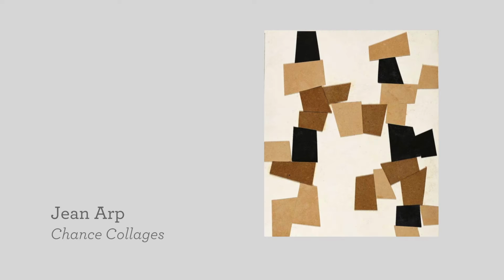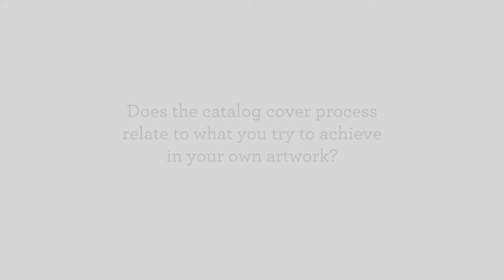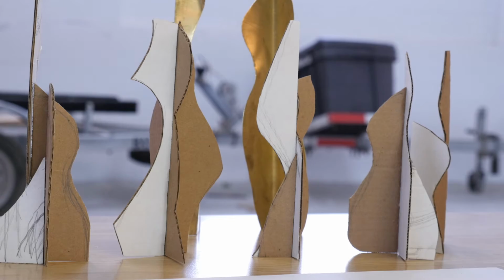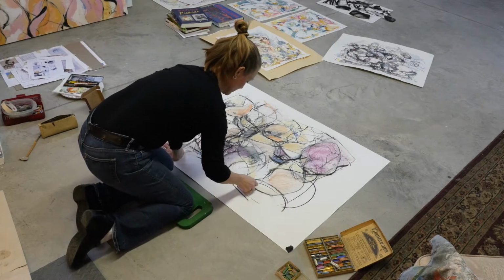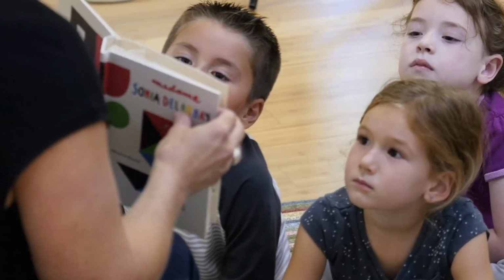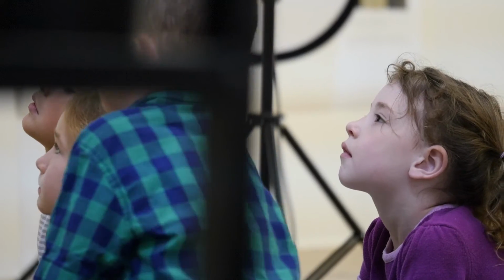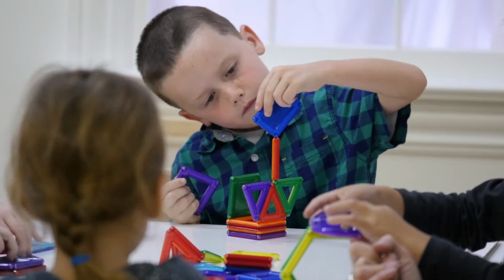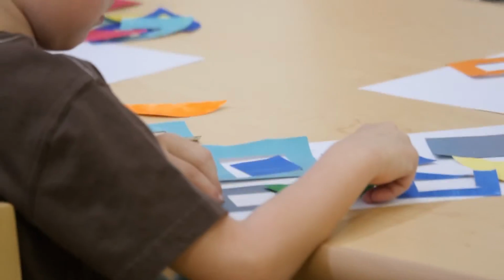The Art Lesson - Heidi Lanino's process of creating Guidecraft's catalog cover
The cover art for Guidecraft's 2017 catalog cover was inspired by an art lesson using collage and cut paper, developed and taught by fine artist and art teacher, Heidi Lanino Bilezikian. For more information on the cut paper and collage-based lesson on the first pages of the catalog and how Guidecraft helps develop the connections between geometry and fine arts, creativity and systems theory through educational toys, please